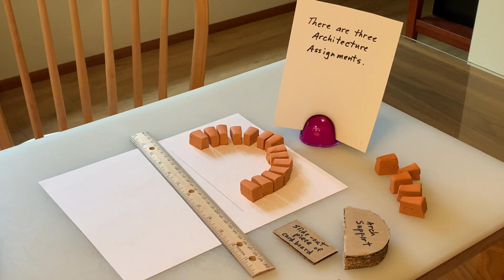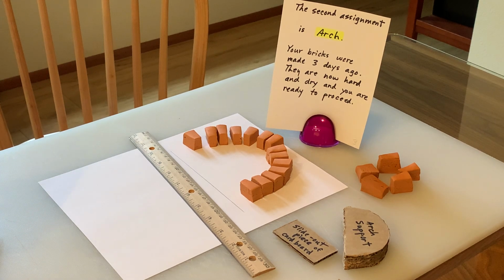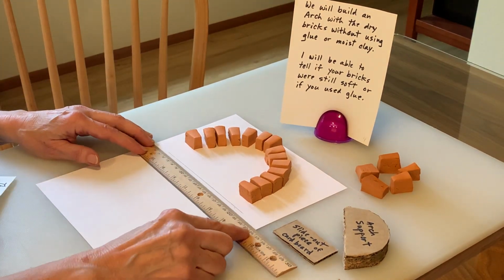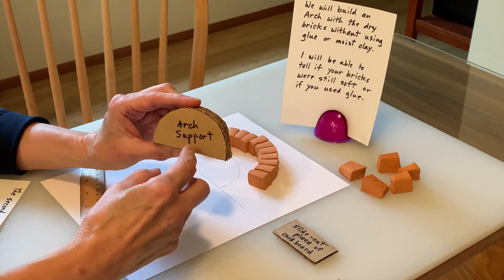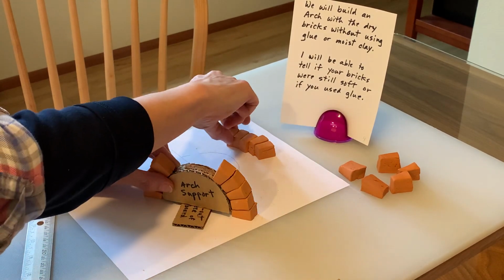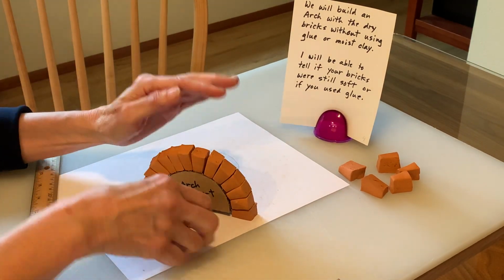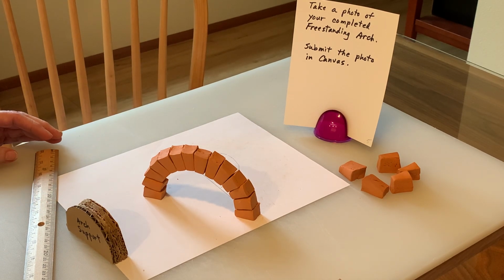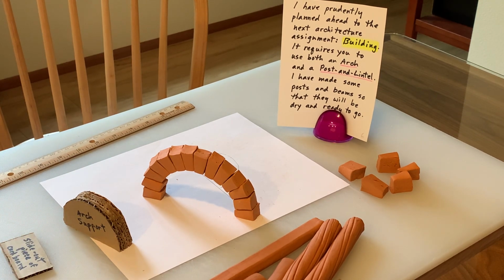Brick Arch Assignment Demo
Colleen Gallagher demonstrates how to build a freestanding arch out of bricks.